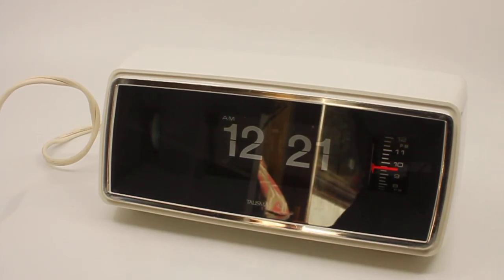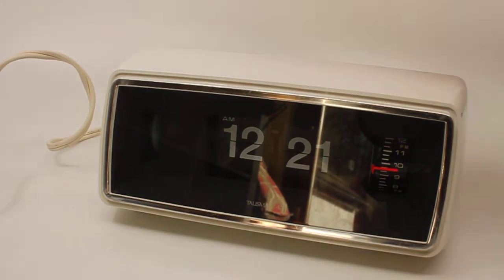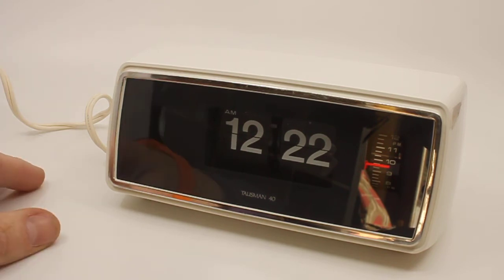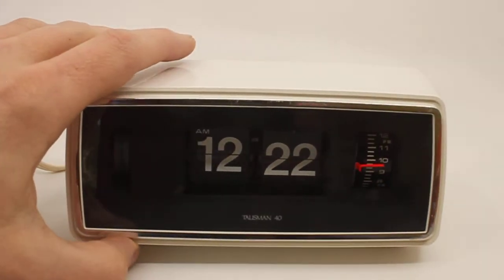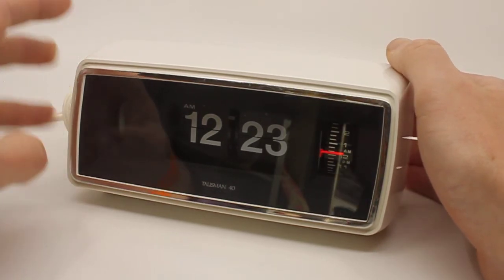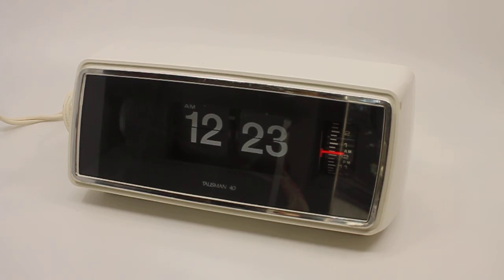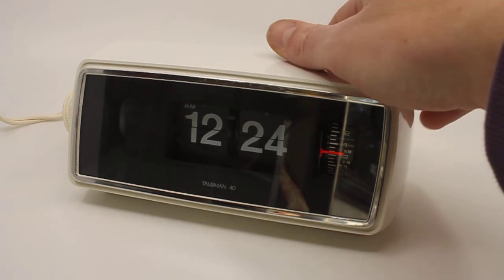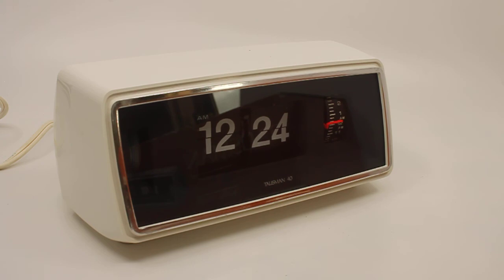Copal/Talisman40 flip-alarmclock with 'snooze' function